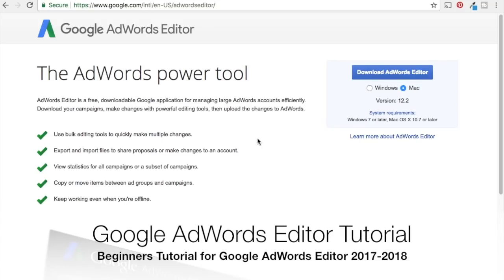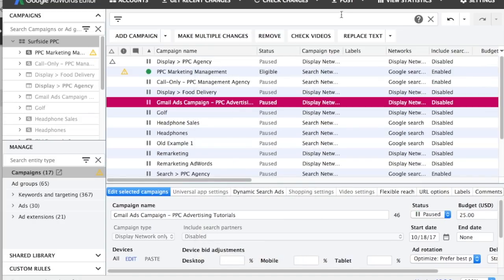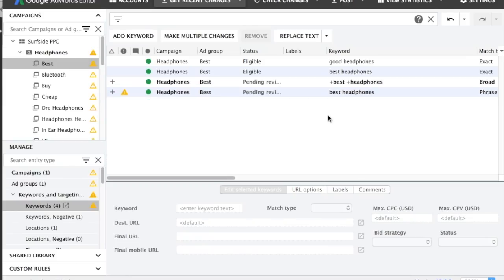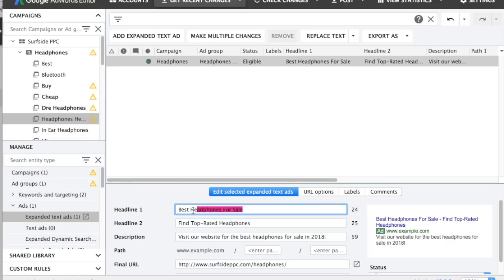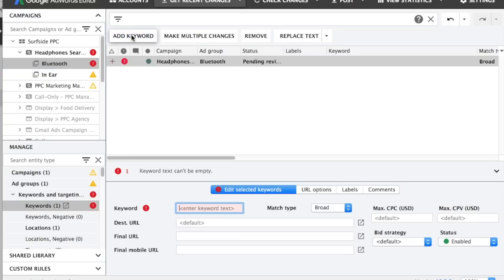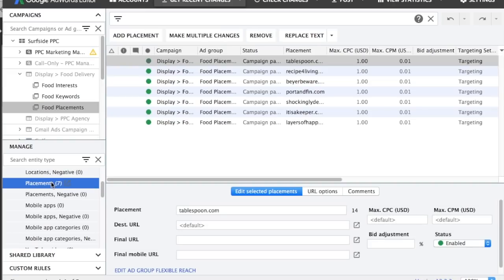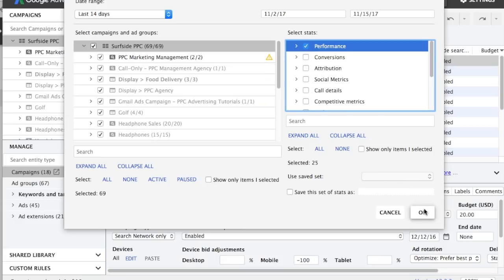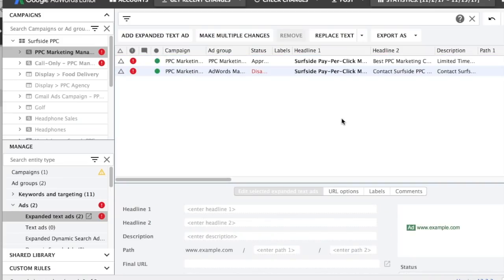Google AdWords Editor Tutorial - Google AdWords Editor Training For Beginners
Check out our Google AdWords Editor Tutorial updated for 2017 and 2018. Our Google AdWords Editor training is meant for beginners and we will take you through the step-by-step process for getting started. We go through everything like downloading Google AdWords editor, installing, downloading your AdWords account data into the software, and then the basics on how to use Google AdWords editor to manage your campaigns.

We want to make sure you understand that you can work offline because Google AdWords Editor lets users make multiple changes in their account, create new campaigns, adjust targeting, edit settings, edit ad groups, edit campaigns, and optimize your campaigns using statistics.

You first want to get started by signing in using the AdWords Editor in-app browser or by opening a browser. You can sign into your Google AdWords account and then download all of your campaigns, ad groups, keywords, ad extensions, ads, settings, statistics, and all of your account data into the software. You want to download on the slower option and select all data every single time. Then you can make changes to your campaigns and post changes to AdWords.

We go over some quick tips, strategies, and more so you can learn how to use the software. However, the main thing you want to focus on is making changes, using the software, and watching Google AdWords editor tutorials just like this one.